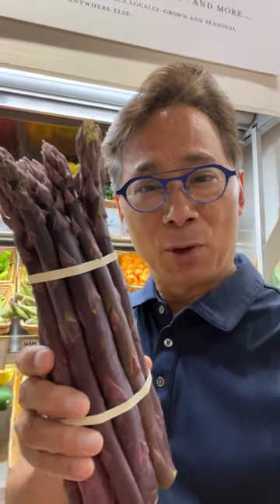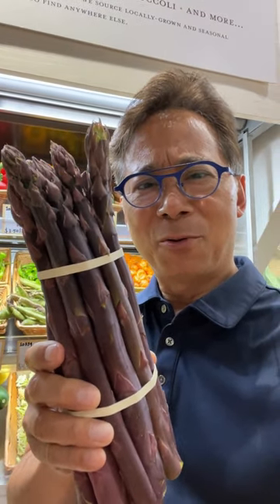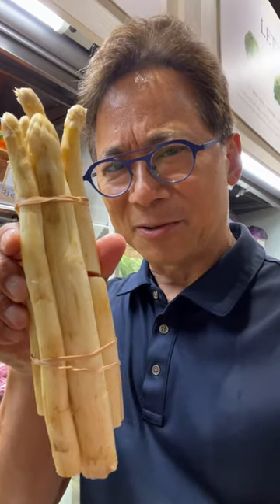This Purple Veggie Boosts Health Defenses | Dr. William Li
Grab your copy of my free guide to 5 Foods to Help Lower Cancer Risk